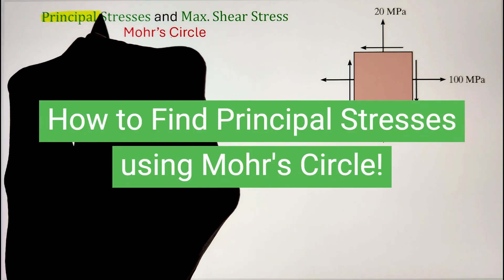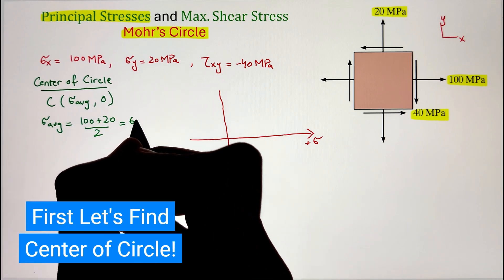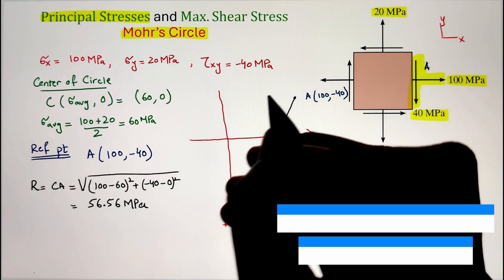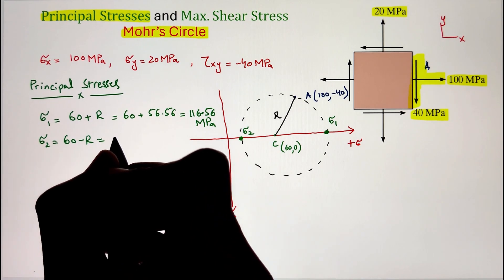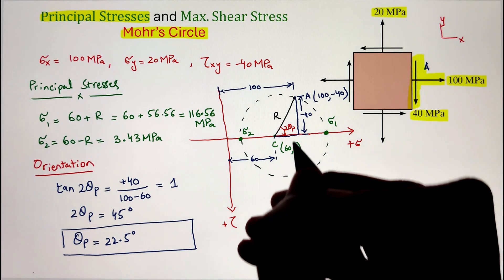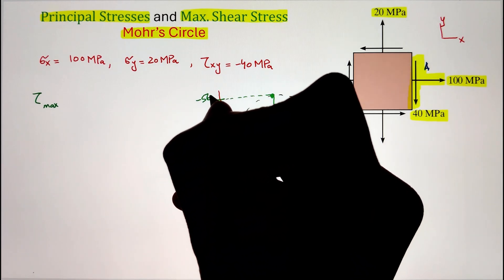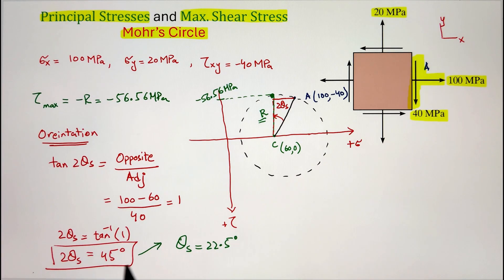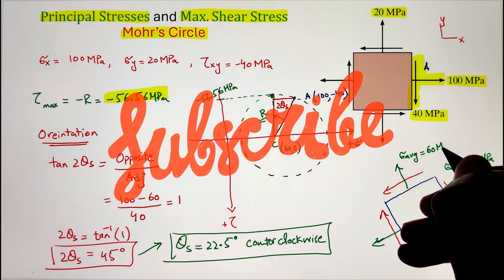Mohr’s Circle Explained: Principal Stresses, Maximum Shear Stress & Plane Orientation (Made EASY!)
Struggling with principal stresses or maximum shear stress? This Mohr Circle tutorial shows you how to find stresses, orientations, and sketch the stress element with a solved example.

Starting from a given stress element, we will:

- Construct Mohr Circle step by step
- Find the principal stresses (σ₁, σ₂)
- Determine the maximum shear stress (τmax)
- Calculate the orientation of the principal planes
- Locate the shear stress planes
- Sketch the stress element for both orientations

📘 Topics Covered:
- Stress transformation and Mohr’s Circle
- Principal stresses and plane orientations
- Maximum shear stress and shear plane angles
- Step-by-step Mohr’s Circle construction
- Worked solved example problem
- Stress element sketch for principal and shear planes

This video is ideal for students in Mechanical Engineering, Civil Engineering, and Aerospace Engineering preparing for exams in Mechanics of Materials / Strength of Materials.

👉 Watch till the end for a complete solved example and stress element sketches that make Mohr’s Circle easy to understand!